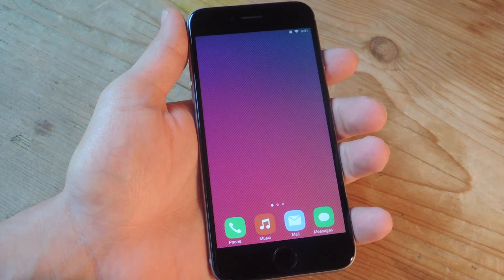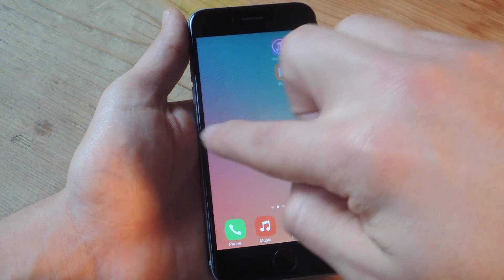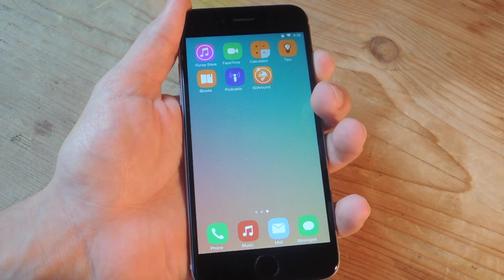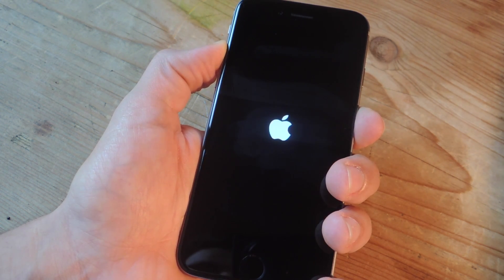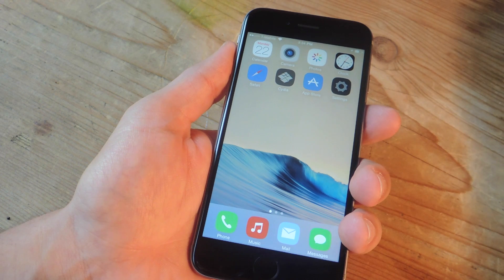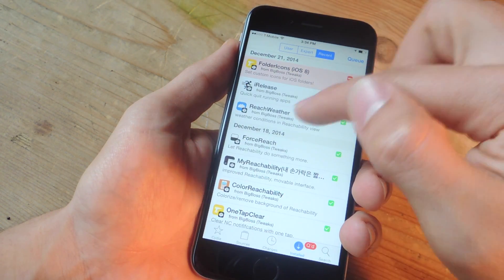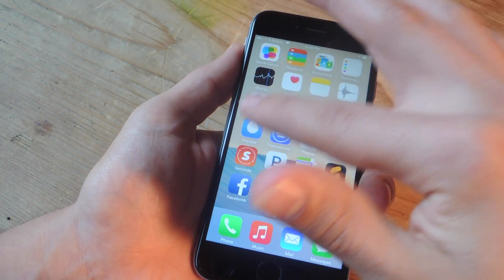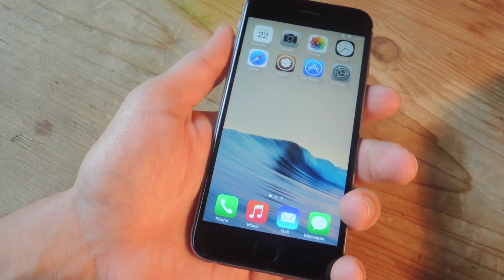Entering Safe Mode on Your Jailbroken iOS Device [How-To]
How to Enter Safe Mode on iOS

In this tutorial, I will show you how to troubleshoot jailbreak issues by placing your iPad, iPhone, or iPod touch in "Safe Mode."

If you're not jailbroken yet, be sure to check out the guide linked in the full guide to get that taken care of as you'll need that for this tweak.